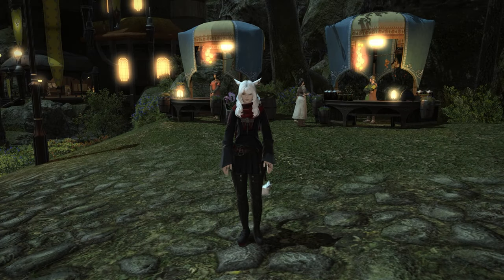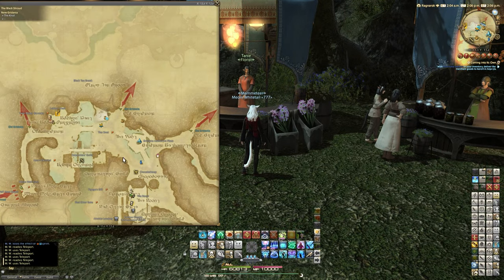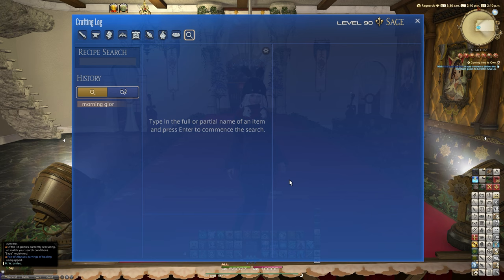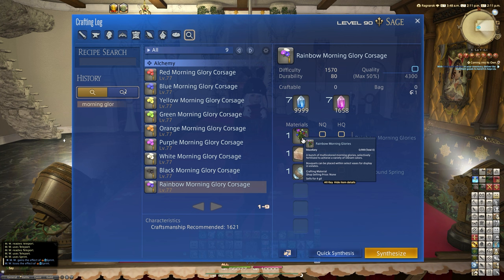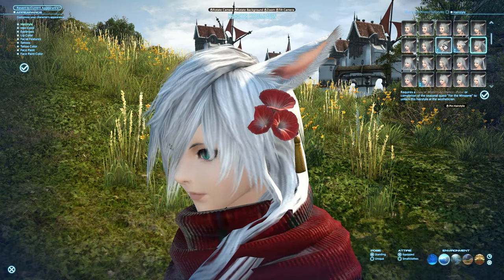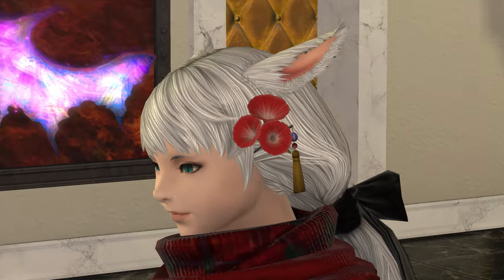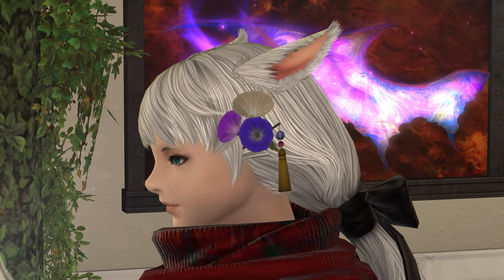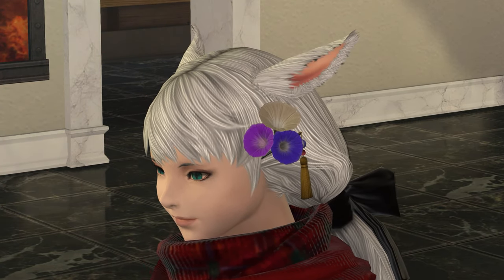FFXIV: Morning Glory Corsage Head Glamour - 6.3